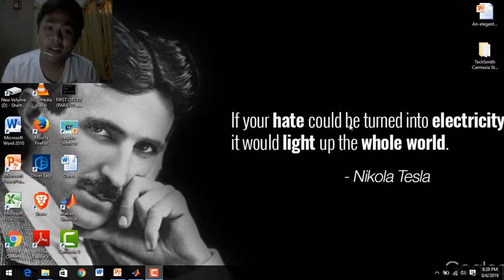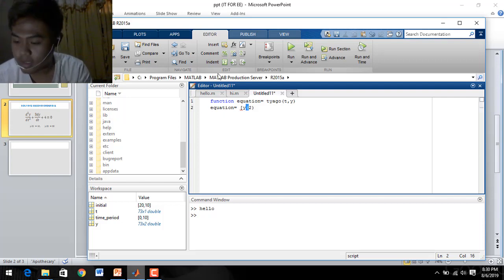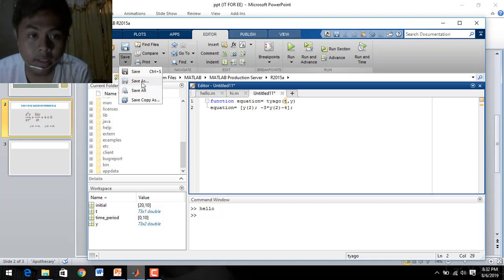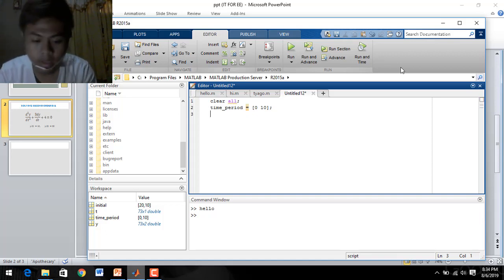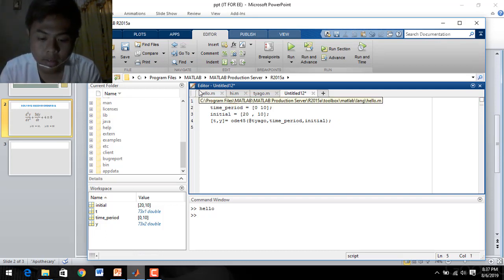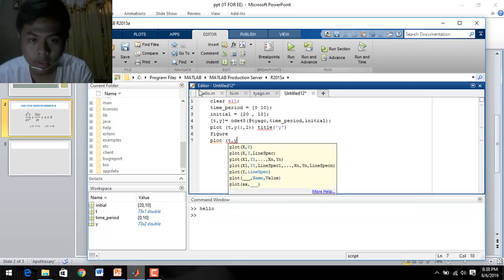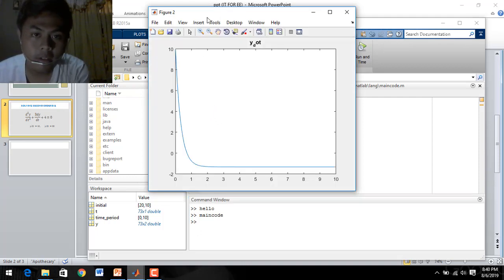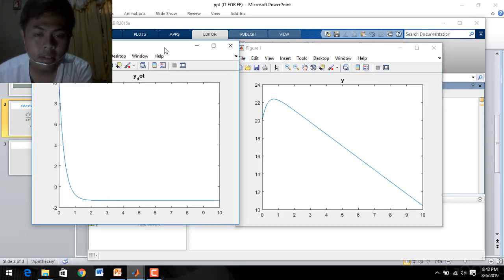How to solve ode45 in Matlab (2nd order)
Hello guys. Hope this video would really help you a lot and learn something.